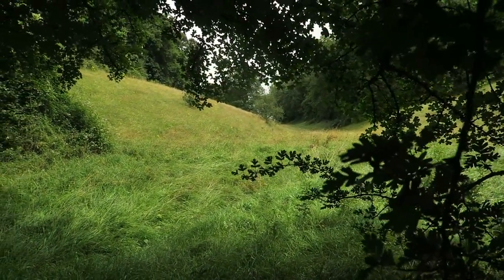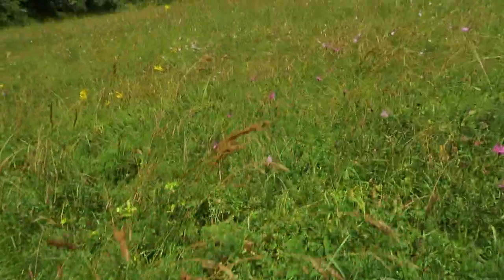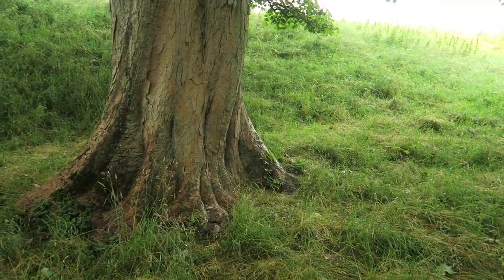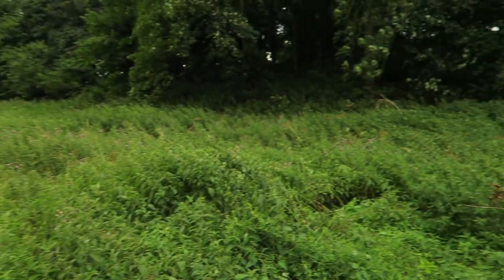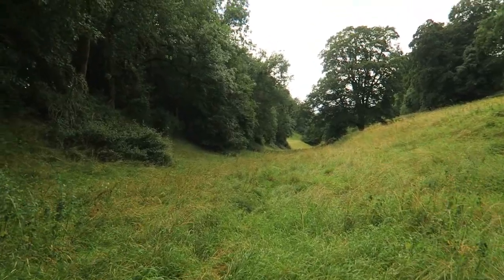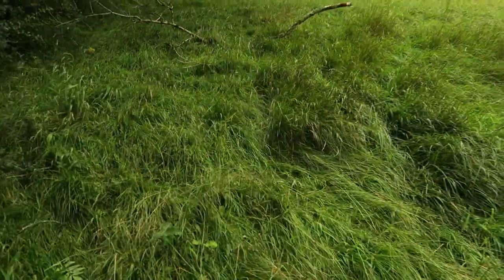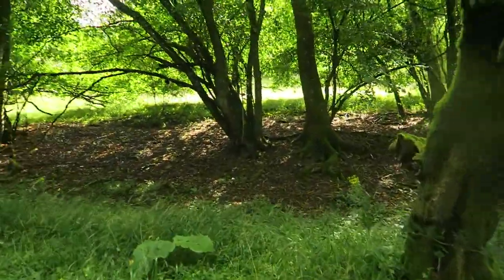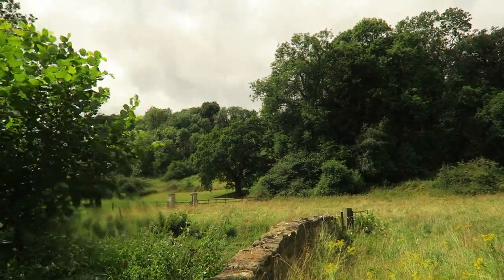Between Castles and Springs Investigating Archaeology, feat. Warrior of Water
Let us go and look around an Ancient embankment system in a beautiful combe between 2 definite , but maybe 3, or even 4 Castles by a couple of springs...in the Summer!
*Warning. Contains singing!